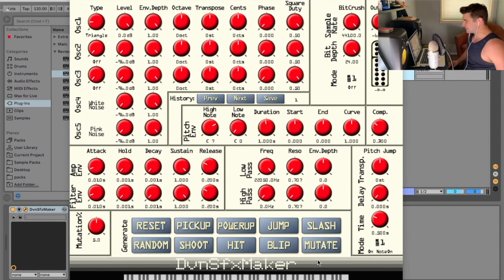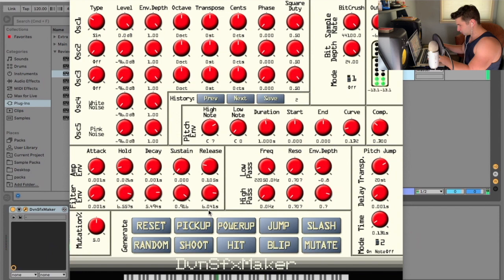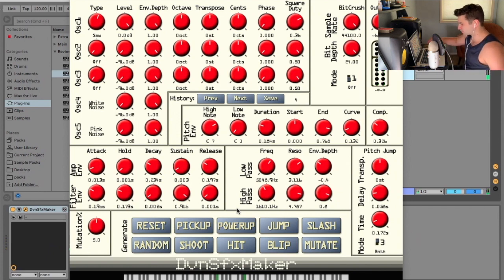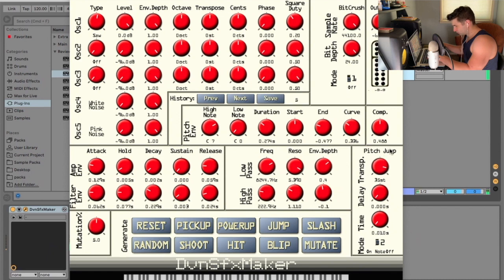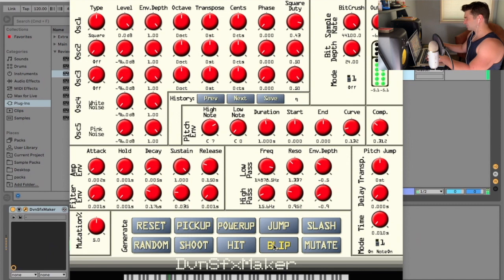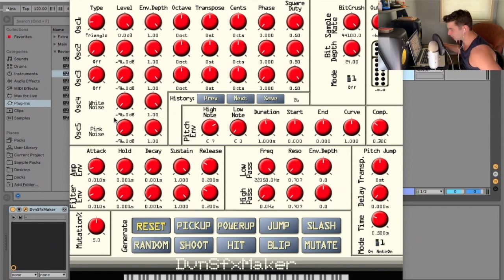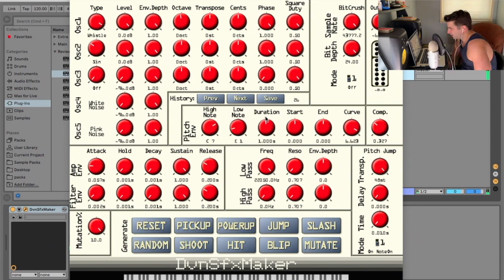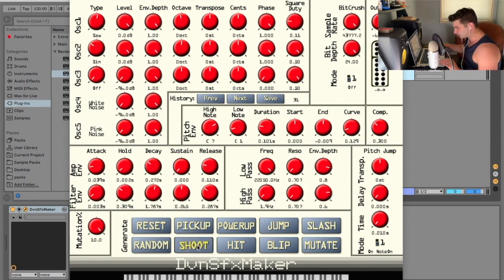DvnSfxMaker - FREE Video Game Sound Effects VST Plugin 🎮🎮🎮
DvnSfxMaker, made by Davi Santos, is a free Video Game Sound Effects VST Plugin.

Welcome to the Free VST Plugins Detective, where I review, test, and demonstrate the best free music production software plugins on the internet. This channel is also like a mini music production school online, as not only do I review Free VST Plugins 2020, but I do videos about music marketing strategies, music distribution services, music production programs college classes, and more